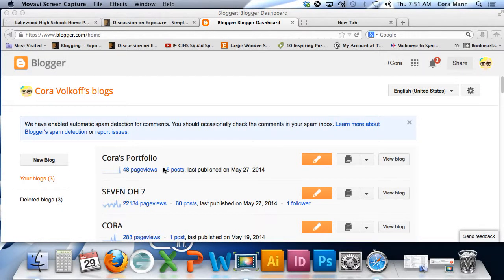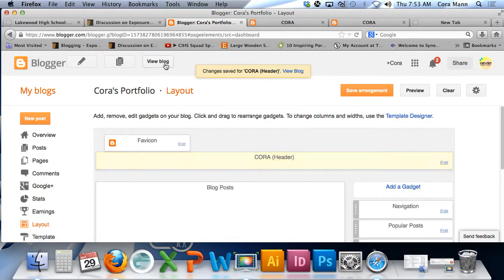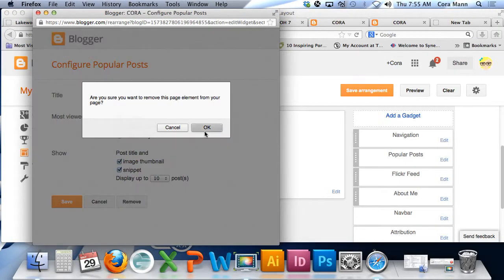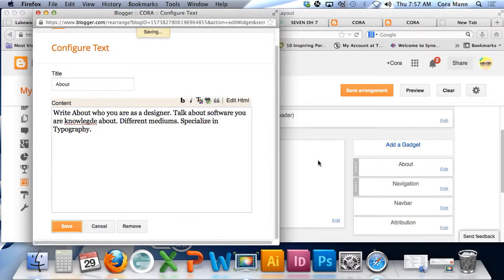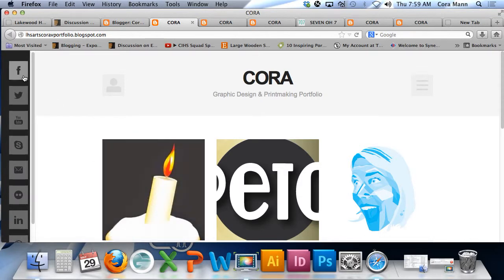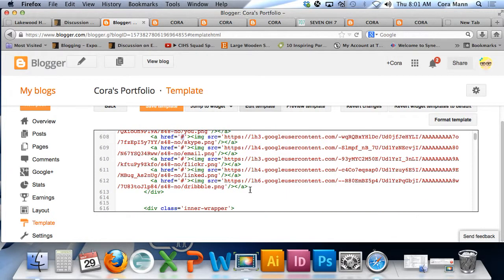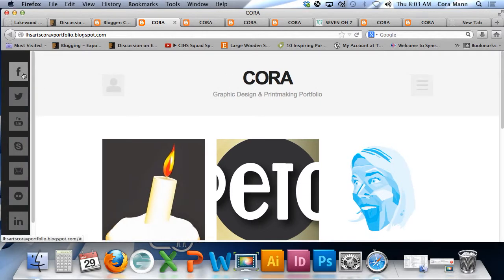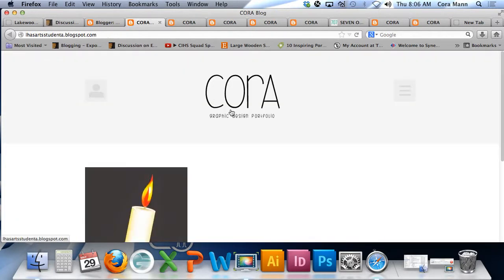Portfolio Day 2